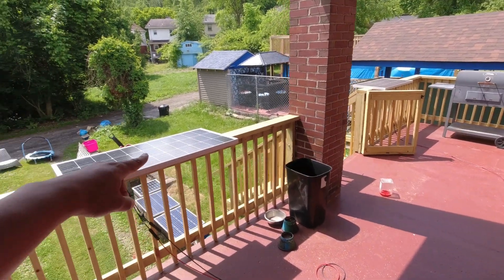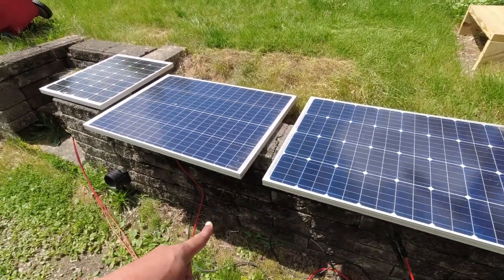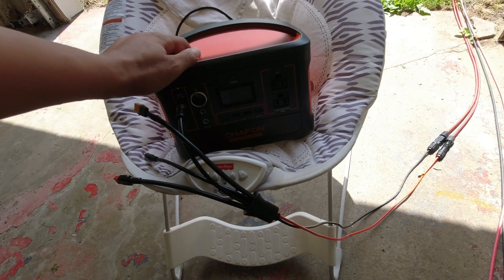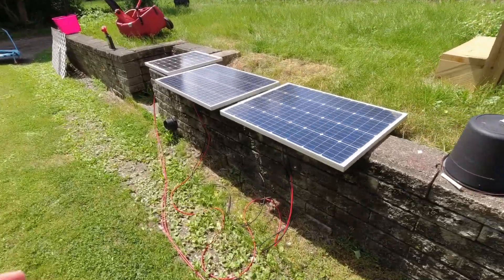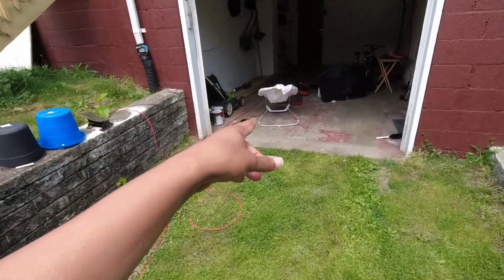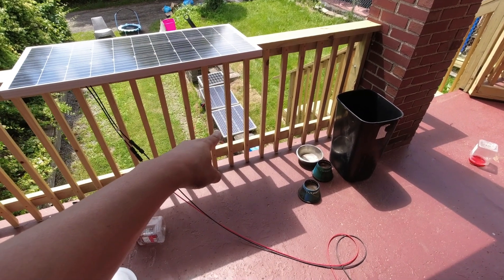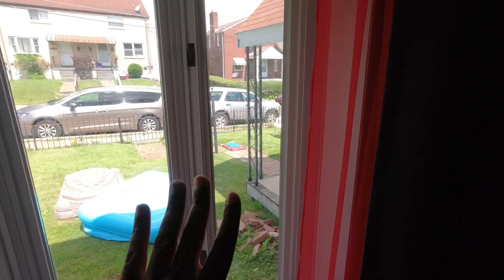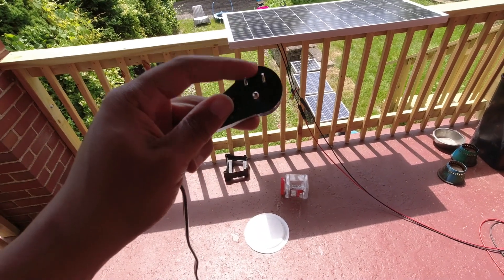My Complete Solar System | All Panels & Power Stations!!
I take a casual / chill look at my complete solar system. That includes al  the panels and power stations and how they are hooked up. I also talk about some strategy for placing panels and such.

I have 4 100 watt panels. Two from HQST and two from Renogy. The HQST solar panels are poly and mono.